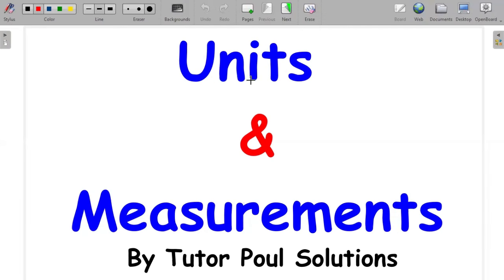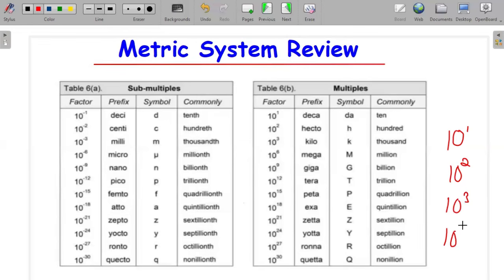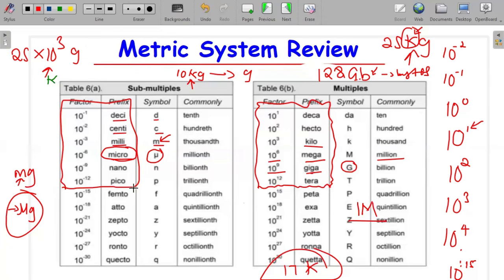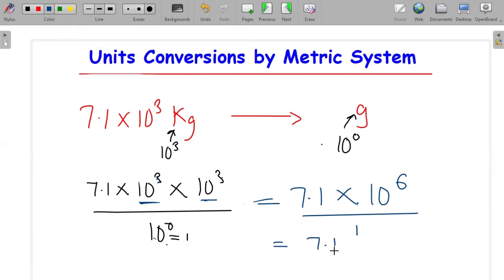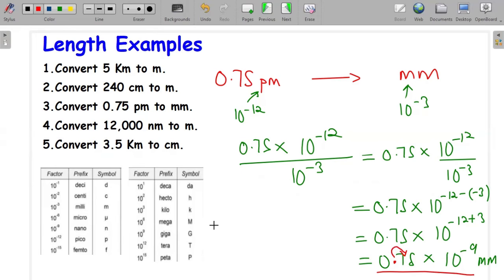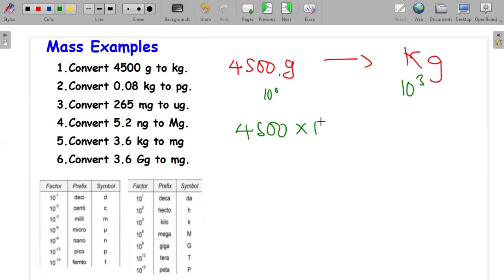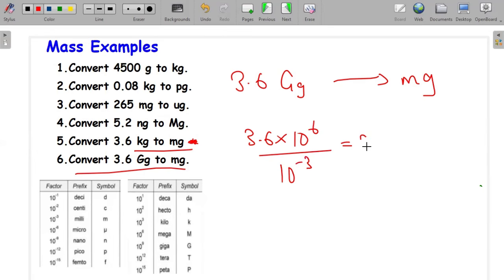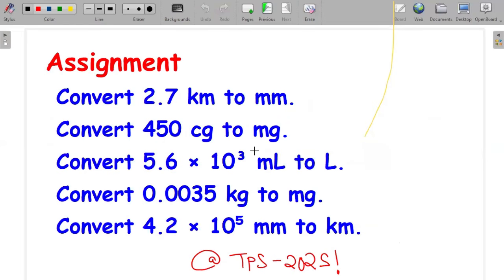Units & Measurements || Metric System Conversions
In this video we discuss how to convert units using metric system